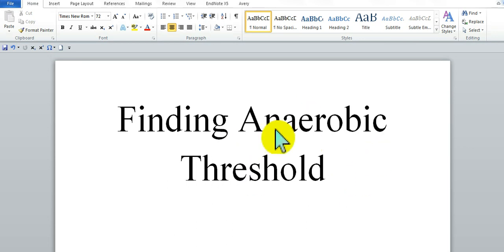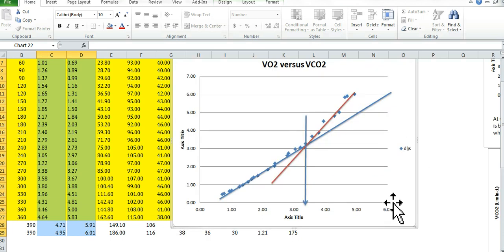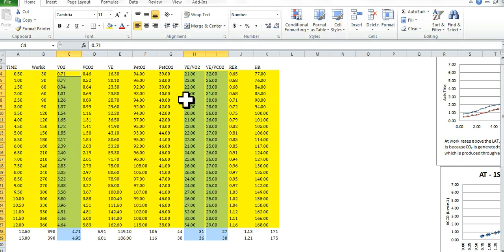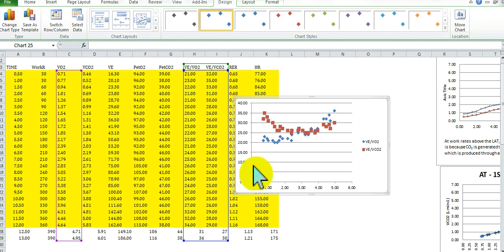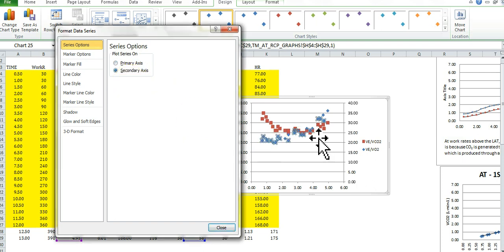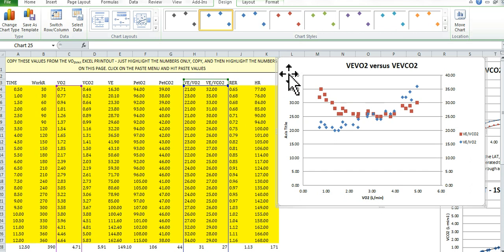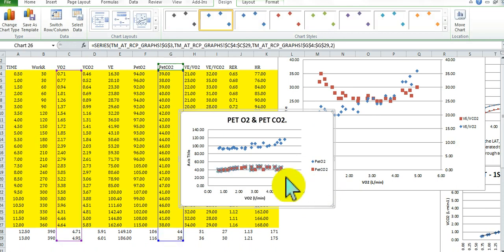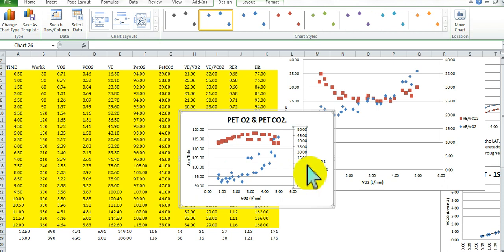Finding Anaerobic Threshold (Criterion 1)